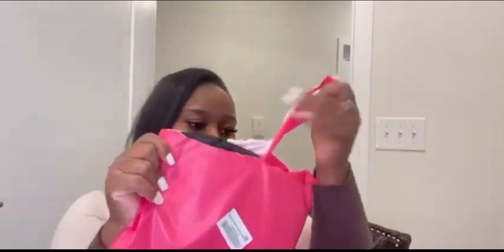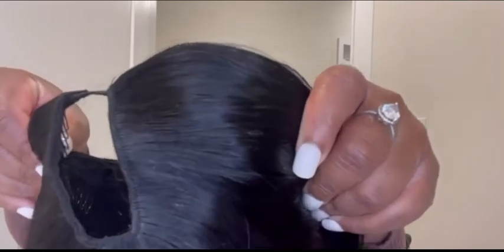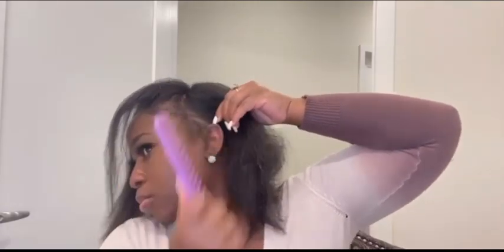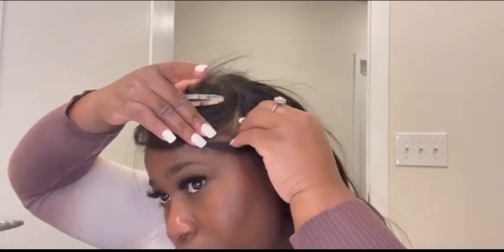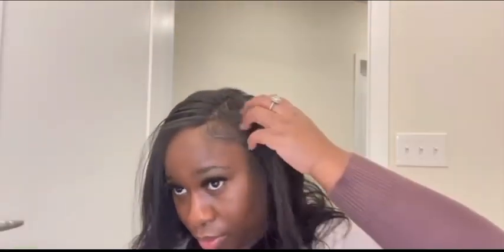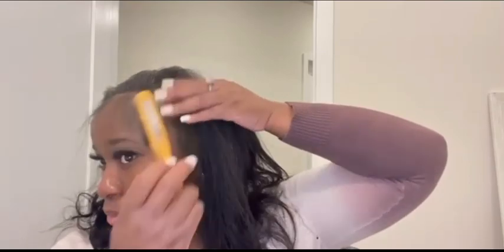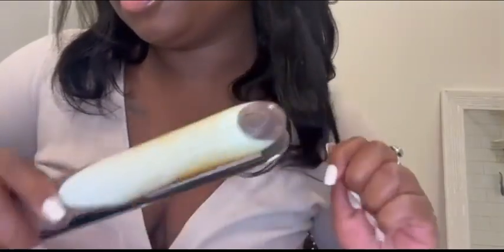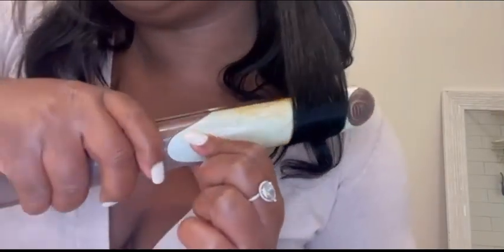HOW TO BLEND V-PART WIG QUICK😱NATURAL‼️ U-PART WIG INSTALL | AMAZON WIGS | SIDE PART - 14 INCH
Hey Friends 💕
I hope you enjoy this U-Part wig install video! I received this wig from Amazon . The store front is called “GLOWIG” .